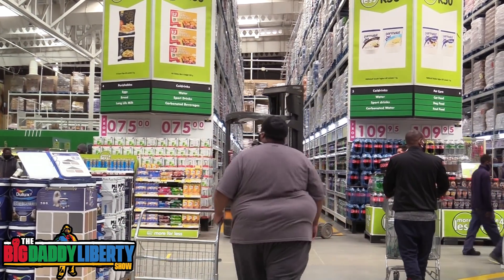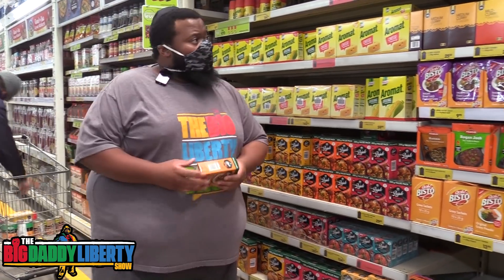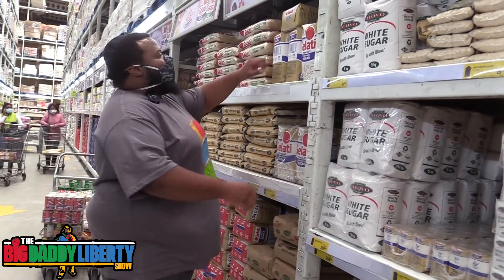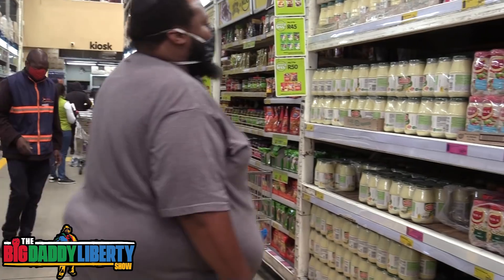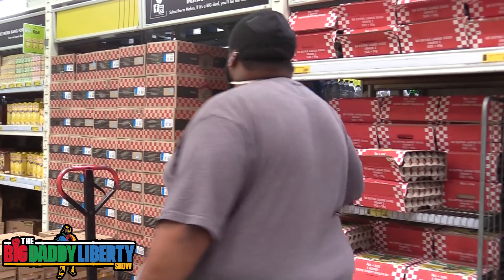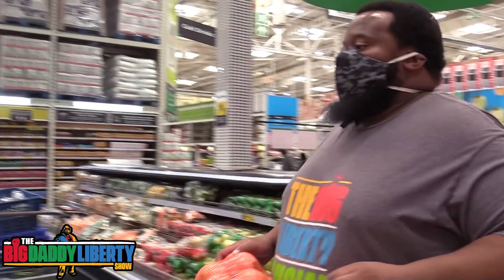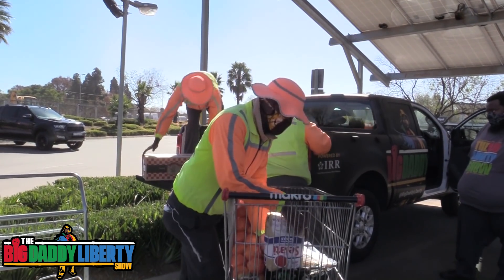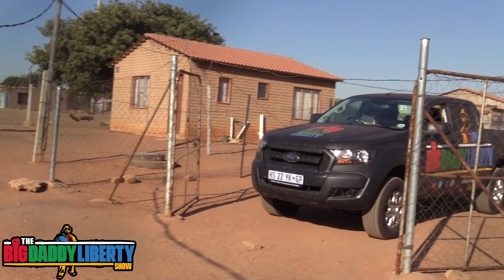Soshanguve Donation: How to put a food hamper together? | The BDL Show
The Lockdown imposed on us by politicians has crippled the economy and devastated families, pushing poorer families to starvation. Join me as I put together a food hamper (kospakkie) for a poor family of 10 that includes disabled children, from Soshanguve (outside Pretoria).

I show you how I put together a kospakkie, depending on the size of the family in need.

If South Africa is to endure, then we must stand together to defend and help families. I stand for;
- Faith
- Flag
- Family
- Freedom

Support Big Daddy Liberty by donating as little as $1 per month via Patreon.